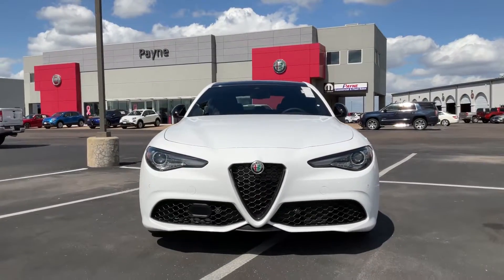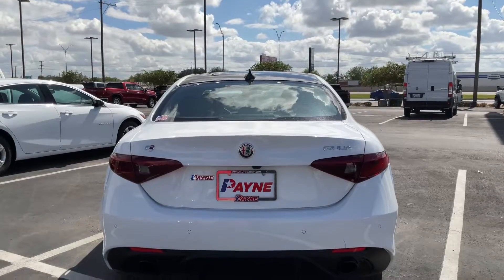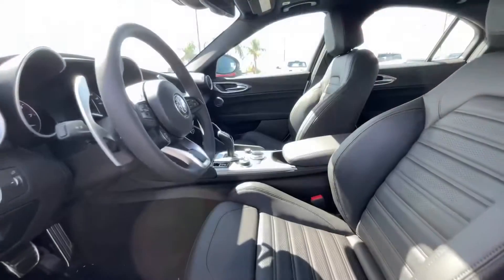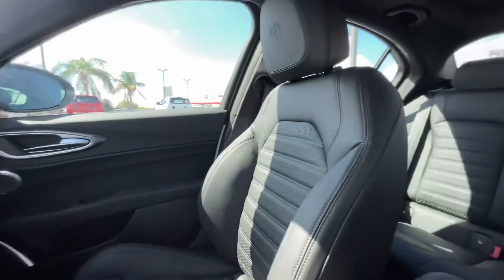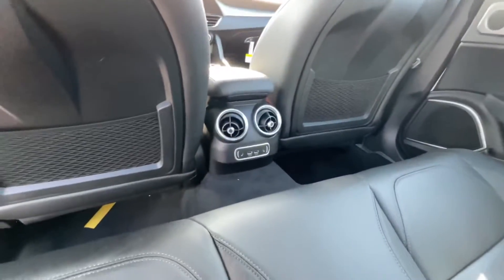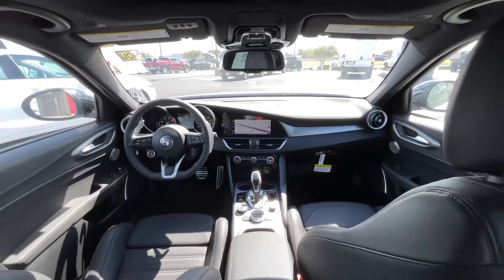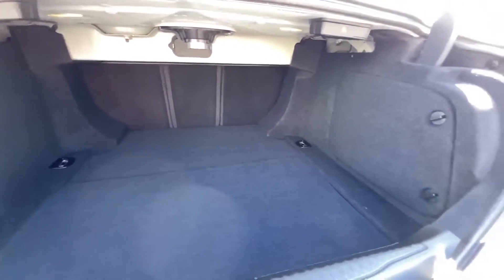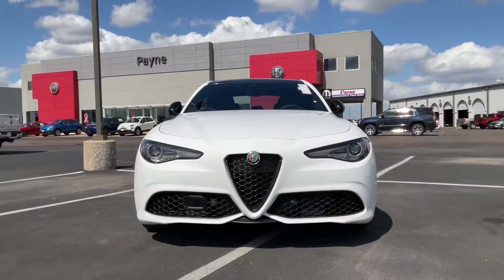2023 Alfa Romeo Giulia Veloce | Alfa Romeo Fiat of the Rio Grande Valley | Weslaco, Texas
Ed Payne Motors is excited to offer this 2023 Alfa Romeo Giulia Veloce.
This Alfa Romeo includes:
WHEELS: 19
- Tires - Front Performance
- Aluminum Wheels
- Tires - Rear Performance
PREMIUM INTERIOR
- Premium Sound System
1 YEAR TRIAL (REGISTRATION REQUIRED)
- Remote Engine Start
QUICK ORDER PACKAGE 22U VELOCE
ALFA WHITE
ACTIVE ASSIST PLUS PACKAGE
- Driver Monitoring
Today's luxury vehicle is not just about opulence. It's about a perfect balance of performance, comfort and attention to detail. This 2023 Alfa Romeo Giulia Veloce is the perfect example of the modern luxury. Stylish and fuel efficient. It's the perfect vehicle for keeping your fuel costs down and your driving enjoying up.
The Alfa Romeo Giulia Veloce will provide you with everything you have always wanted in a car -- Quality, Reliability, and Character.